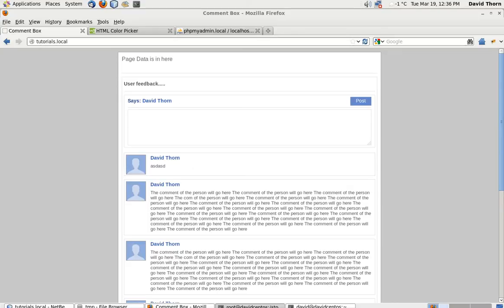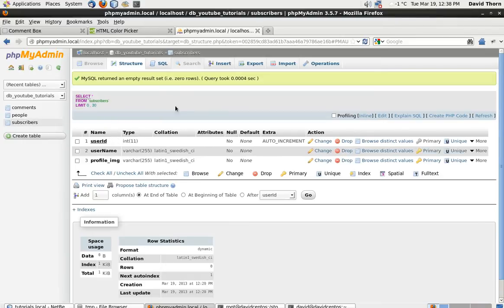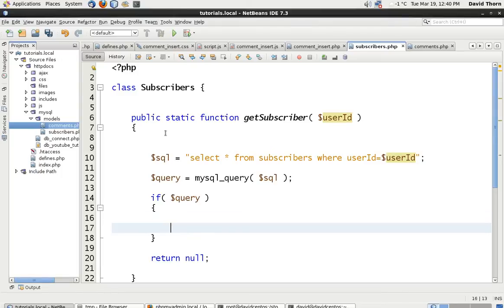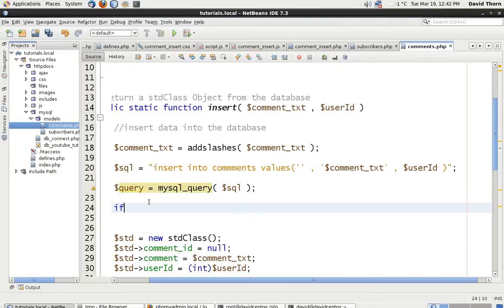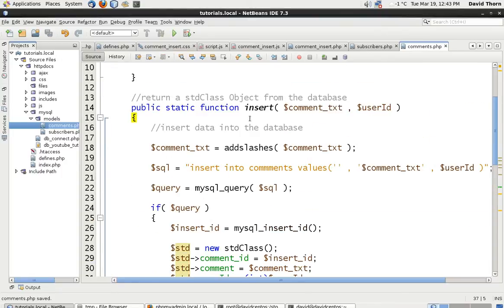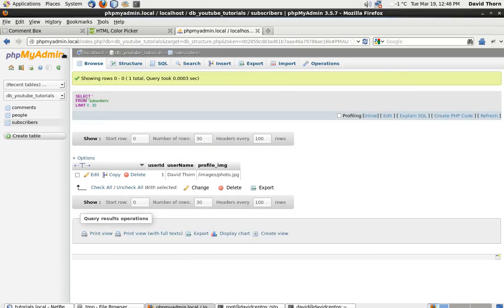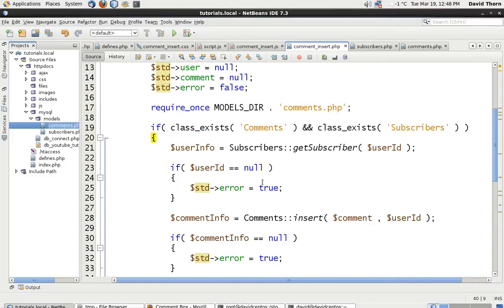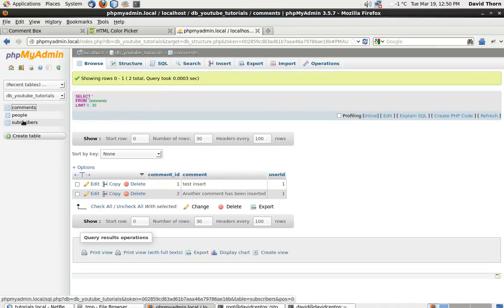AJAX - Comment Box with [ Javascript jQuery JSON PHP MySQL ] - Step by Step How to Guide - Part 15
In this video tutorial we continue with inserting the data into the comments table. We also clean up our code, as we had written some test code which we dont need any further.

I had to write some test code in order make the rest of the comment box work. Ultimately if you were doing this for yourself you wouldnt write this code. Although the code to the end of this tutorial is good code which can be used.

We need to make sure that we extract the user information from the subscribers table so as we have the user name and the userid, plus then the user profile image which we need to display.

The return data which we are going to provide will be a JSON string with two threads as such, one is for the user and the other is for the comment information. This makes it easy on the client side when we start to process the information fiurther.

When extracting data from the database I always! use mysql_fetch_object, as I want all of the data in stdClass form. I find that having information stored in objects is a far nicer way of using php. I mean this is my own method and you are more than able to use arrays instead if you dont understand objects.

We also do some checks to make sure that the information which we have sent back to the server is valid and that we have managed to extract data from the database.

Regardless of the result from the model files, we want to tknow that we sent back some form of error notification to the javascript file, therefore we know on both side that all went well.

Now because we changed some things on the server side, we need to change some settings on the client javascript side. So we make the changes so as all works as shoudl once again.